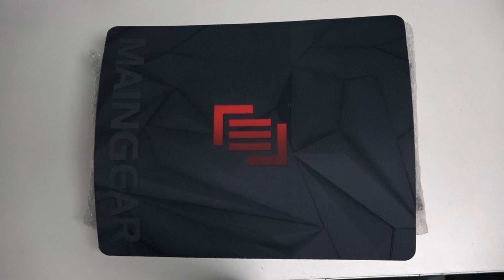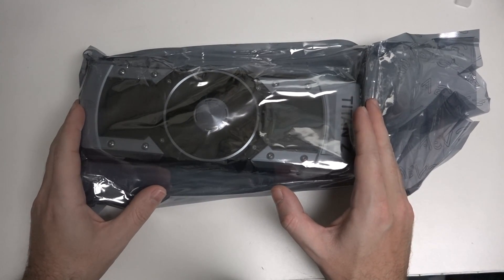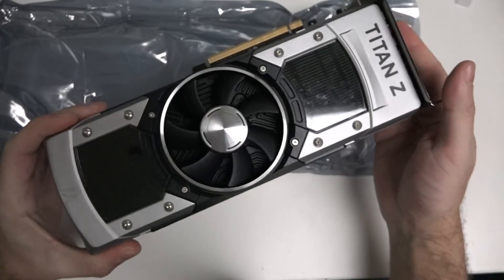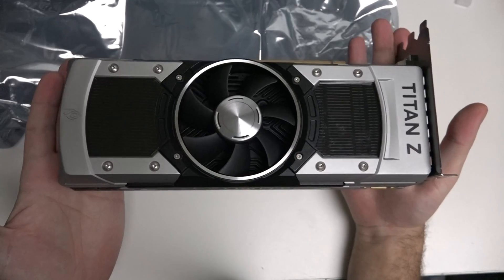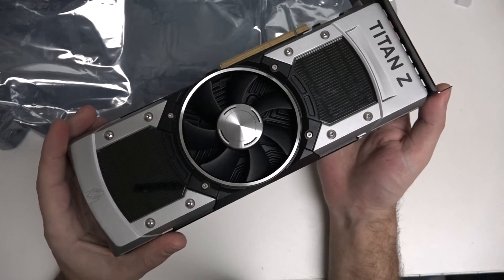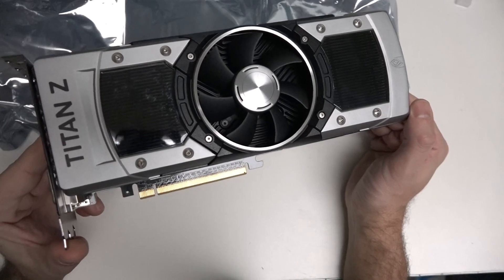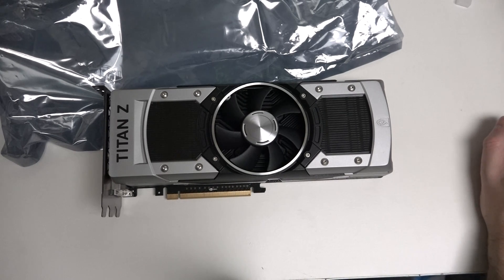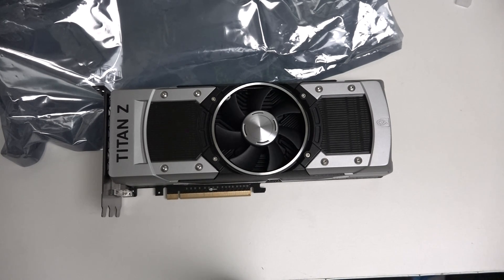Nvidia GTX Titan Z Unboxing and First Look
Here is my unboxing, more accurately, unwrapping of the GTX Nvidia Titan Z. Enjoy!
-TDD